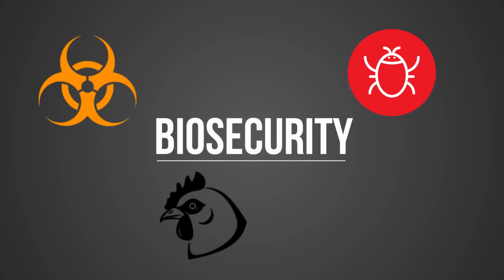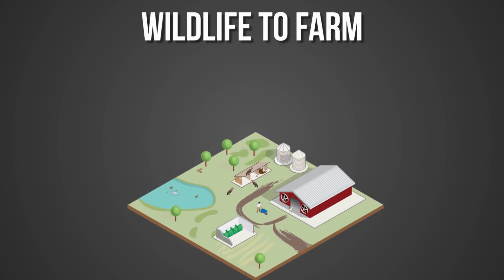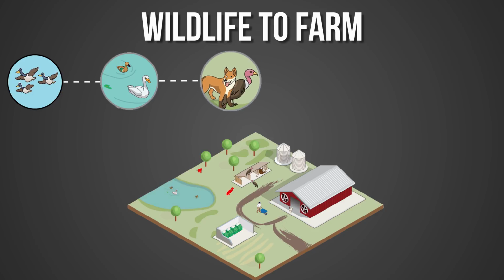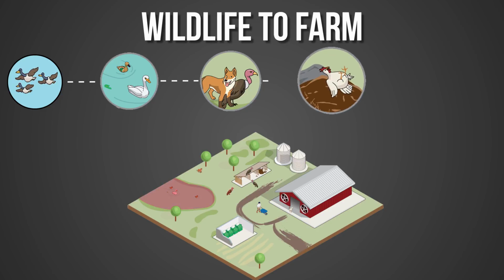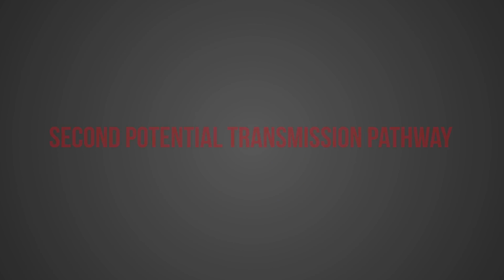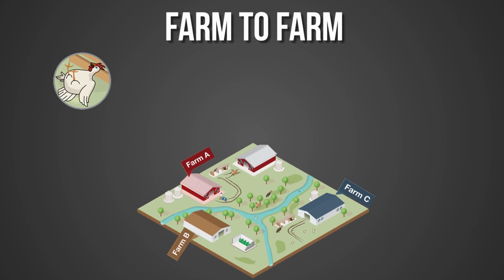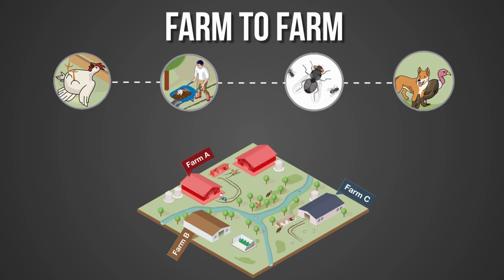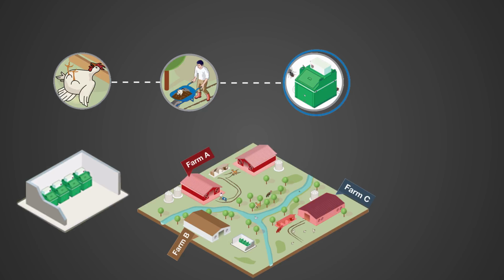BioSecurity Benifits of Farm Freezer